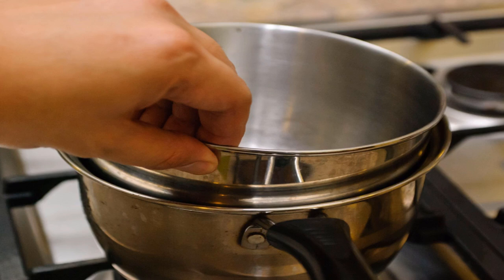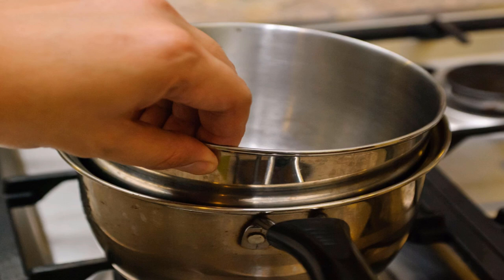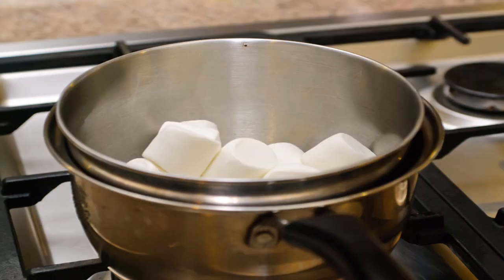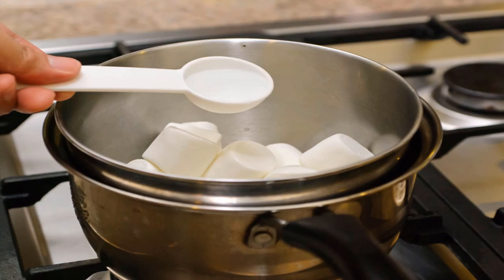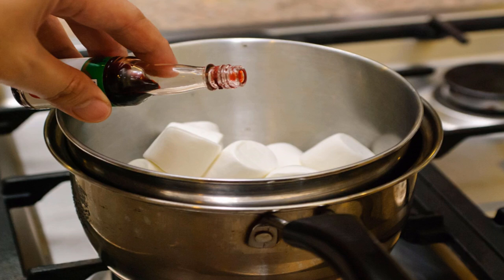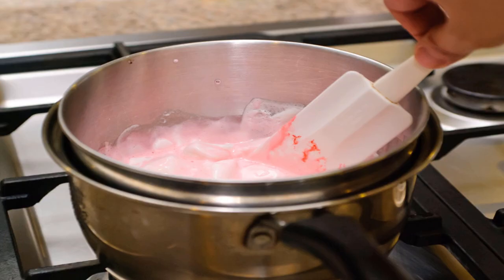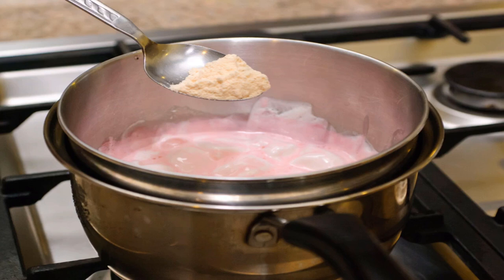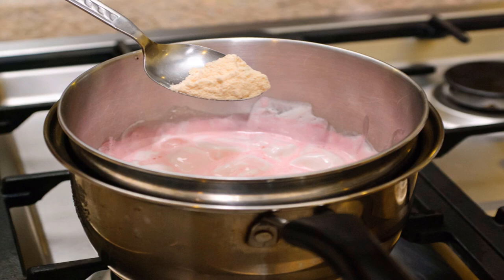How to Melt Marshmallows??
Sometimes, a recipe calls for melted marshmallows, but it does not always tell you melt them. This article will show you three different ways to melt marshmallows, and tell you what recipe you can use each method for.